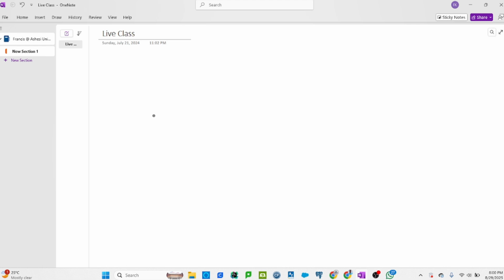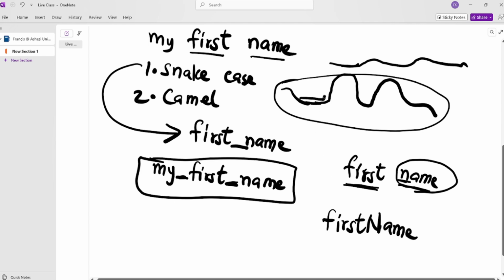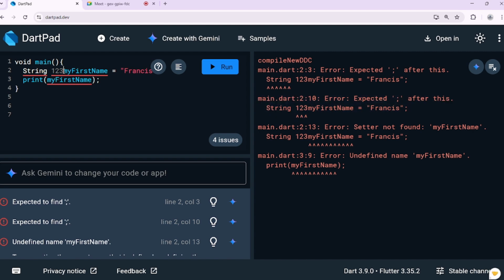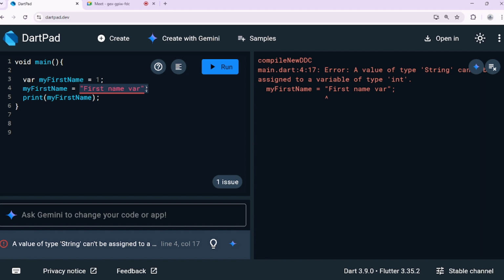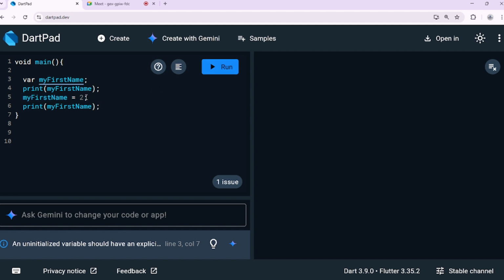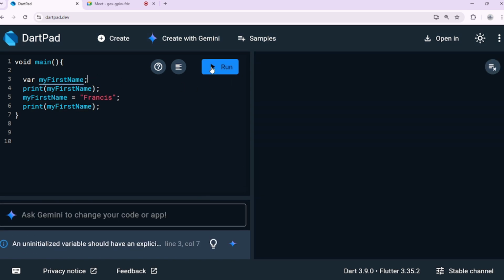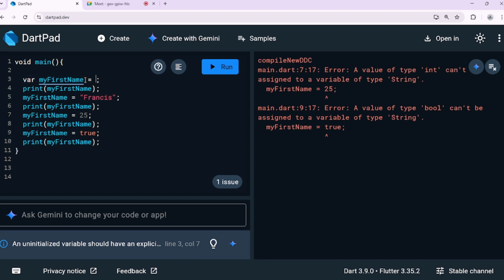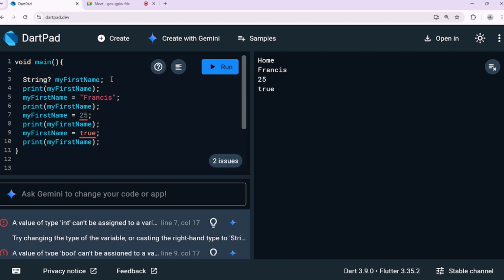Flutter Day 2: Naming Variables, using Dynamic and Var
Learn how to name dart variables (camel or snake case). You will be told which is recommended in dart.

You will learn when and how to use nullity alongside the explicit data types.